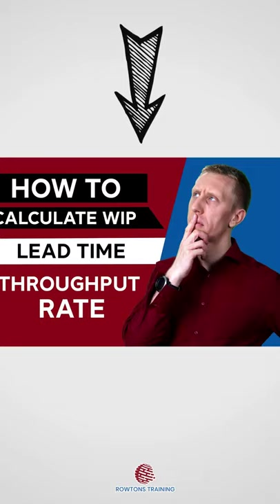Inventory Management In Service Organizations | Rowtons Training by Laurence Gartside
Even organisations that don't sell anything physical have inventory.
Law firms, architects offices, software programming teams, call-centers, hospitals, airports.  They all have inventory.

Obviously most have small amounts of daily operating supplies such as stationary but here we look particularly at their "Work In Process" (WIP) inventory and what traditional inventory and workflow management can teach us.